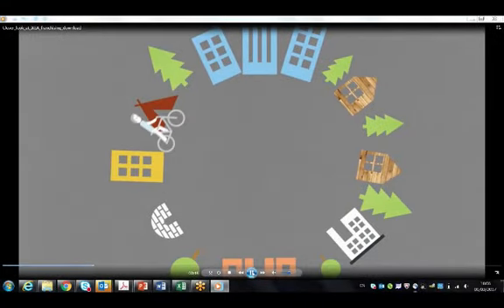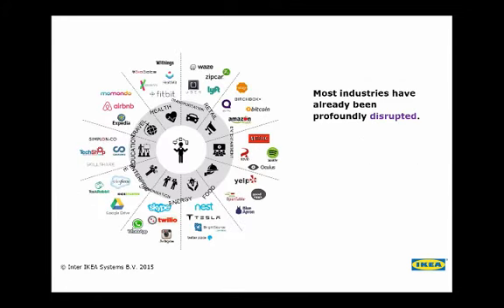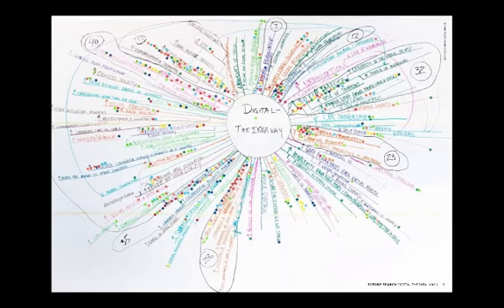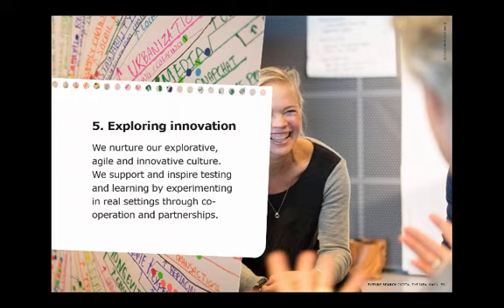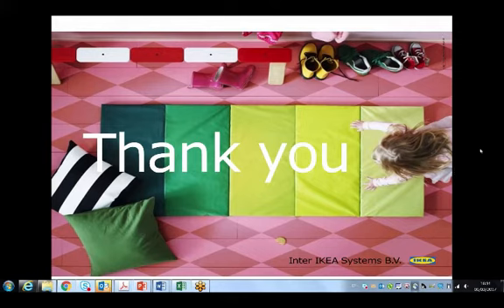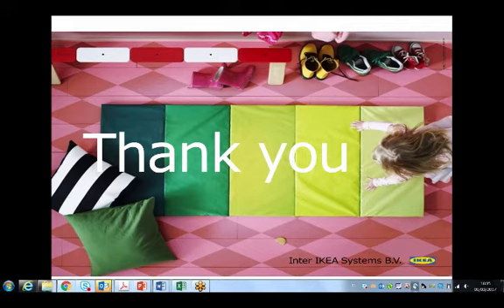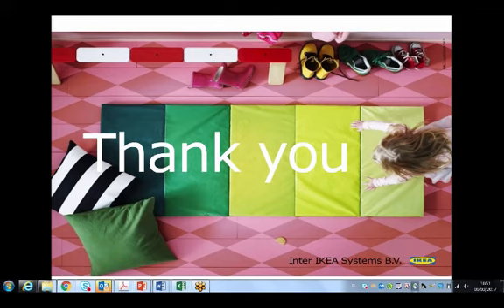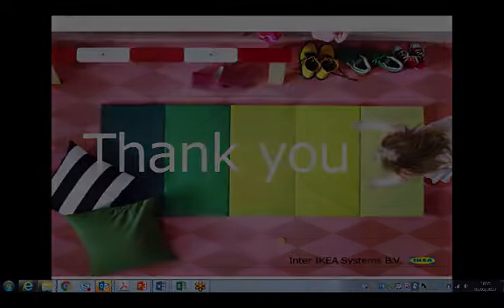WEBINAR: Digital Transformation at IKEA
In this webinar Paolo Cinelli, Digital Business Manager of IKEA, will share the practical experience with the challenges of digital transformation, and how he dealt with them at IKEA!